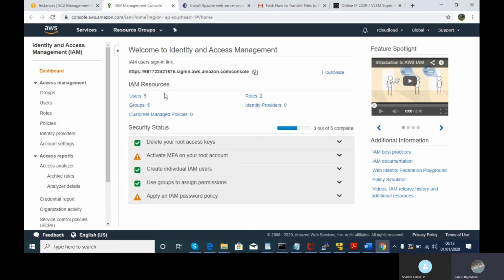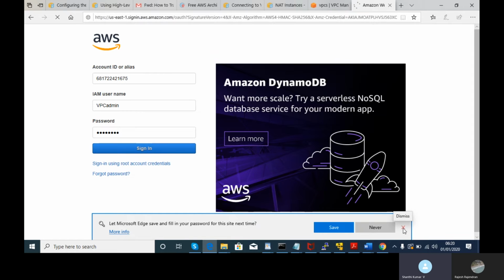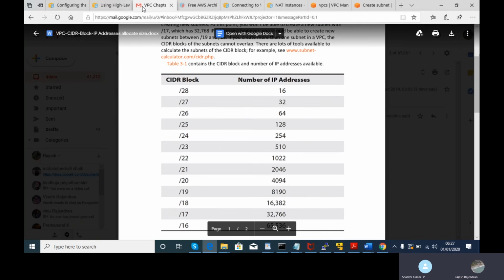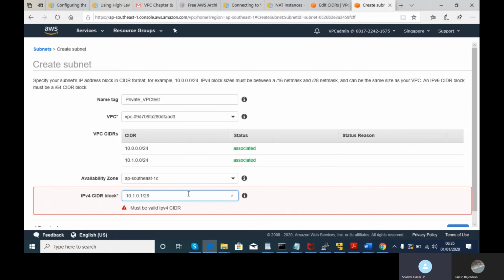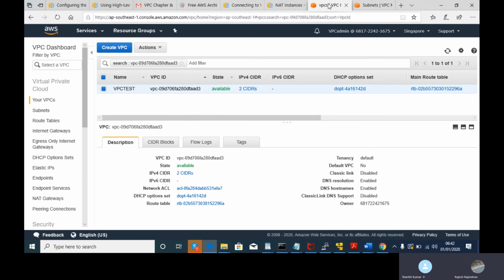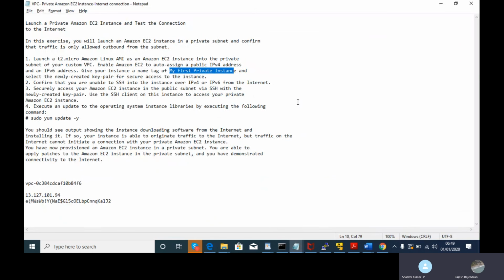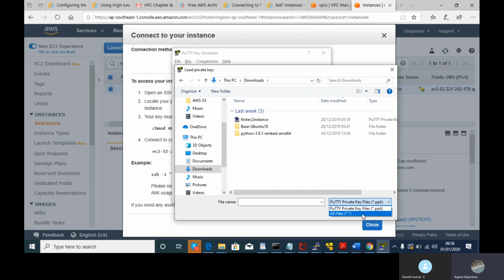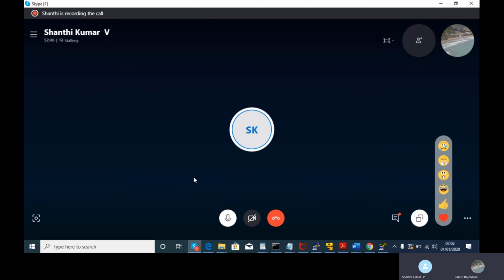How to setup AWS VPC Private EC2 instance and use it ?